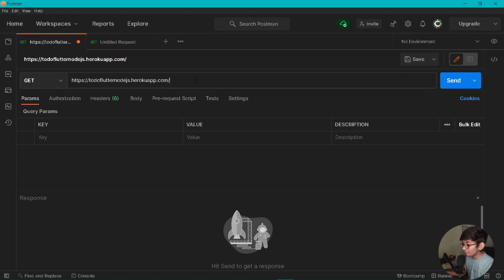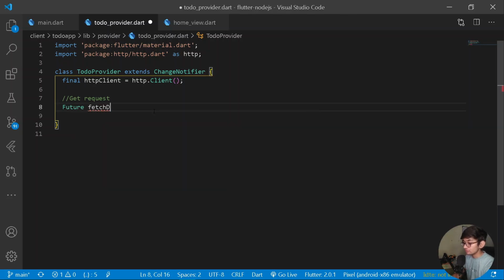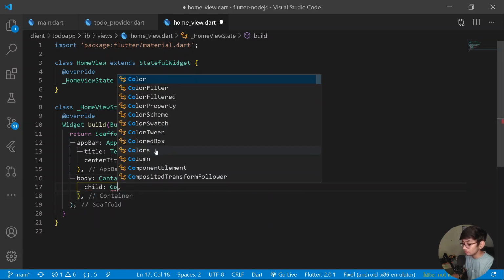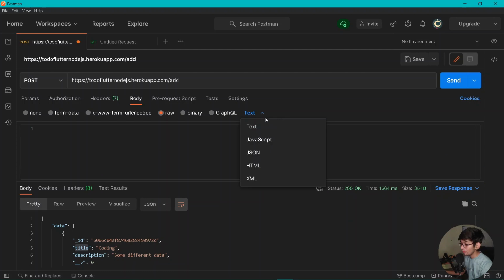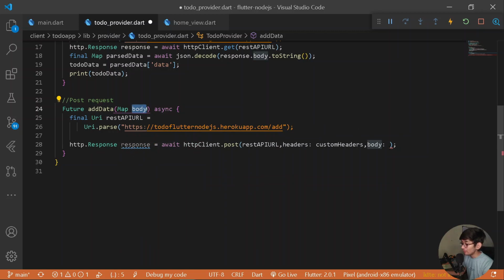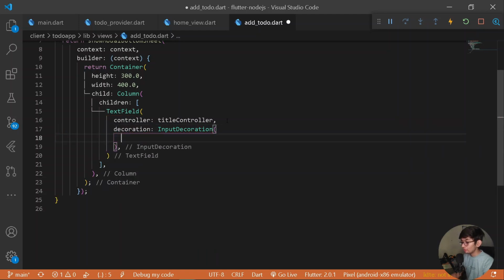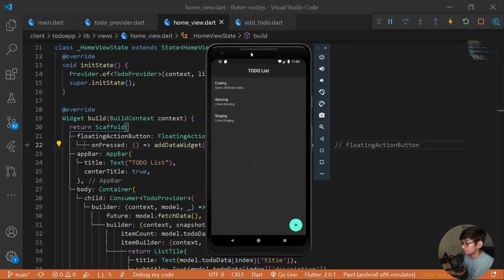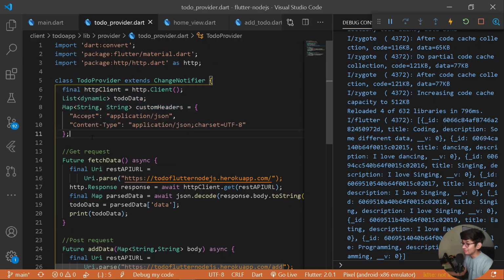Flutter Post Request⚡| Flutter Post Data To API|Flutter Post API Call Example|Flutter Post JSON Data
Flutter HTTP Post Request for Creating and Sending Data To REST API With DIO Package for Flutter.⚡ Create HTTP Post Request with Flutter for a REST API also fetch all the data with HTTP GET Request. Flutter HTTP Post Request Comes handy for posting data to the REST API From Flutter. So lets watch Flutter Post Request⚡| Flutter Post Data To API|Flutter Post API Call Example|Flutter Post JSON Data.